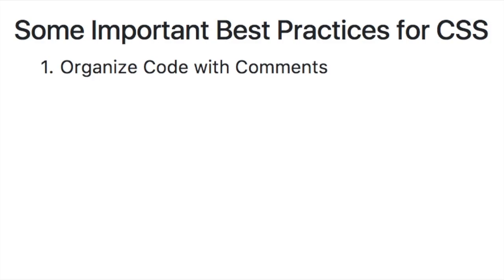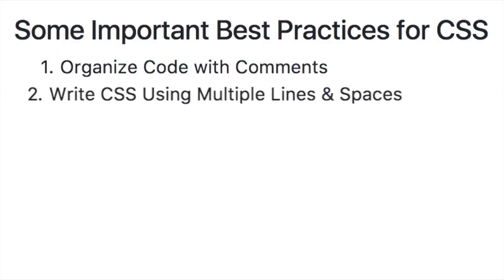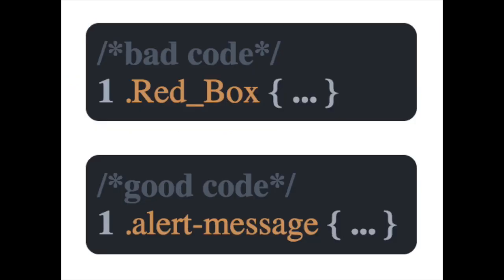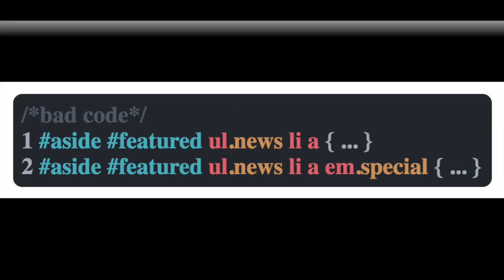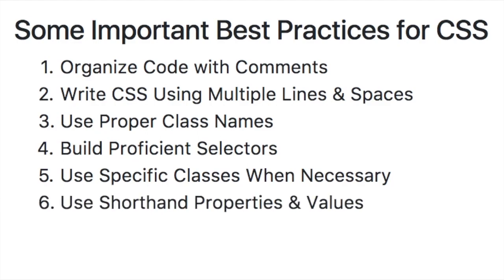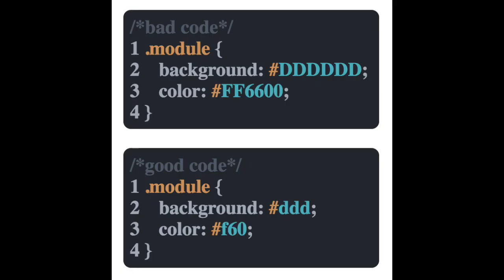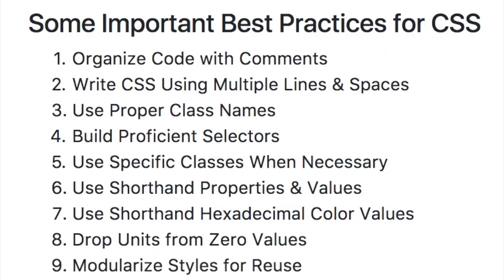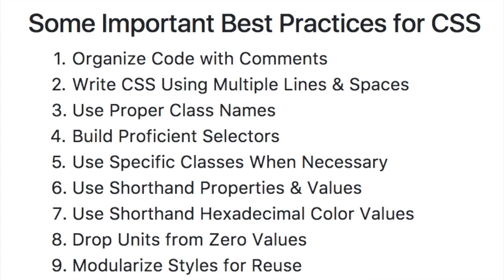Top 9 CSS pro tips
Here are the most important CSS best practices to master in your first few weeks of learning to code.